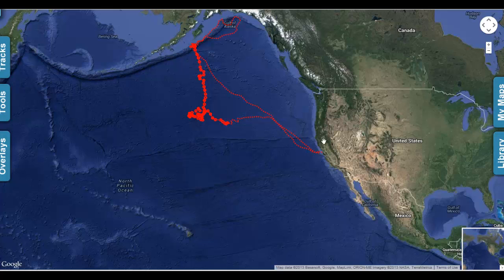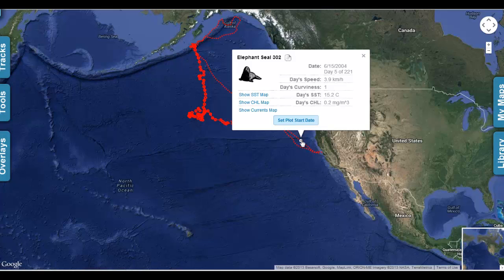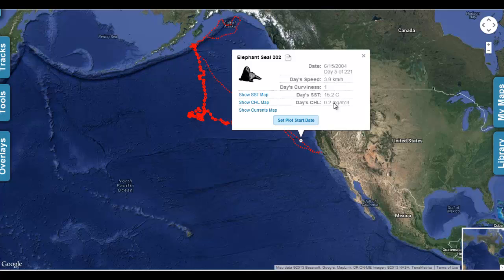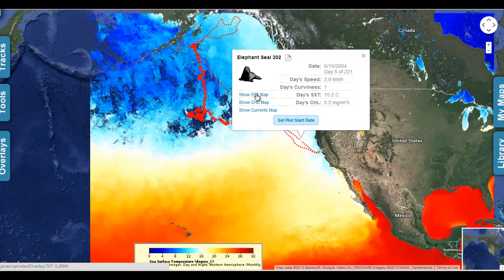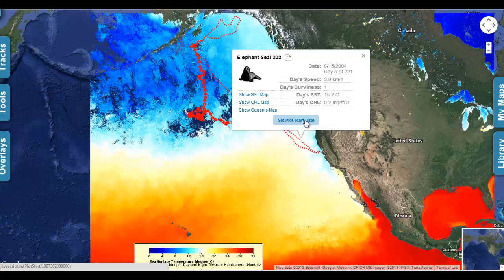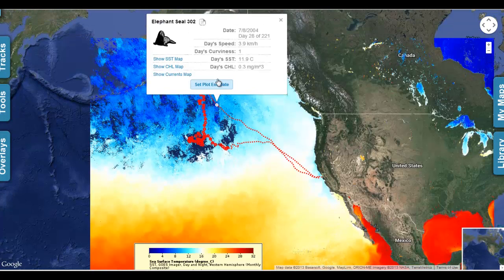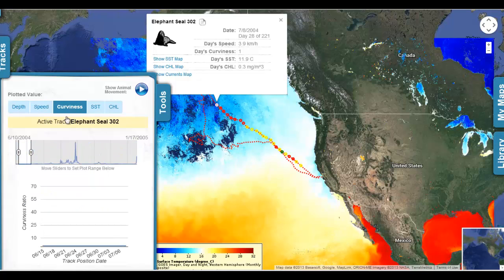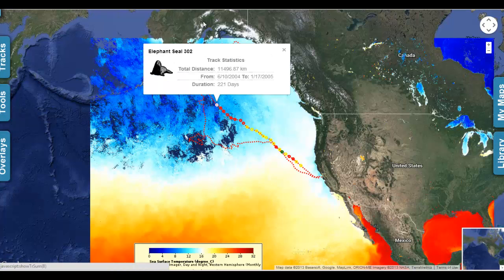Ocean Tracks Instructional Video - Interacting with Tracks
This video provides an overview of how to activate various features directly from the tracks themselves.